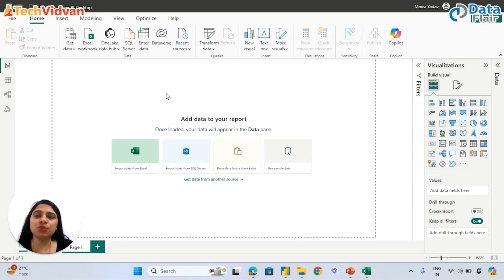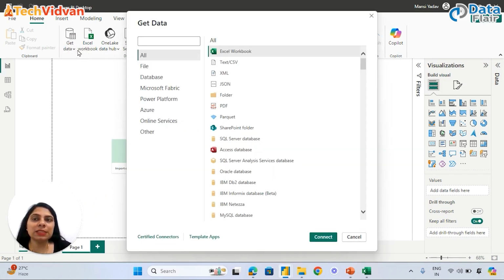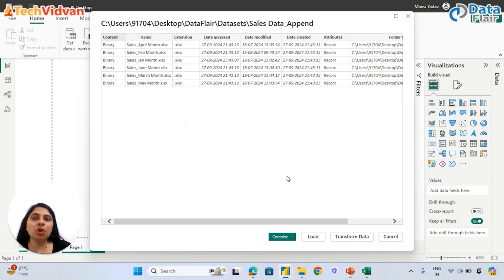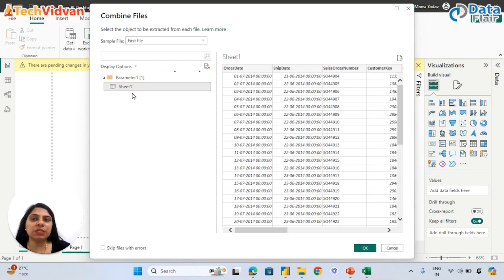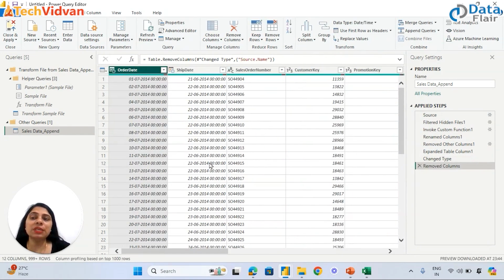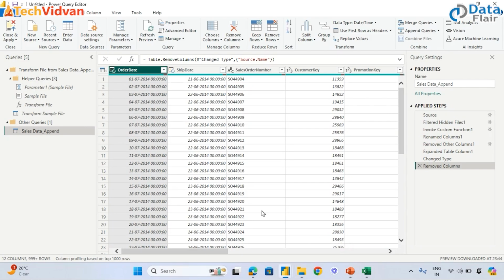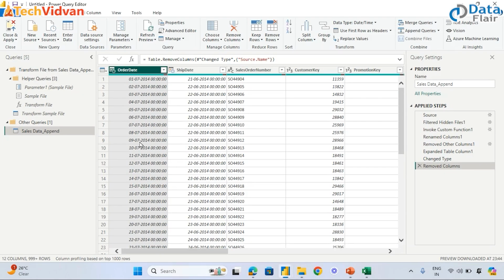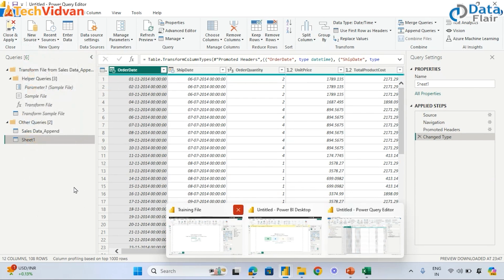Append Data by Connecting to Folder in Power BI | Power Query Data Transformation Tutorial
If you want to master Power BI and get ready for MAANG companies, Enroll in our Job Ready Course

In this video, we will show you how to append data by connecting to a folder data source in Power BI. This powerful technique allows you to combine multiple files stored in a folder into a single dataset, making it easier to work with large datasets that are spread across several files.

You’ll learn how to use Power Query to connect to a folder, extract the data, and then append it seamlessly into one unified table. This method is especially useful when you have multiple files with the same structure that need to be combined for analysis.

This video is part of our Full Power BI Course Playlist, where we dive deep into data transformation techniques and best practices in Power BI.